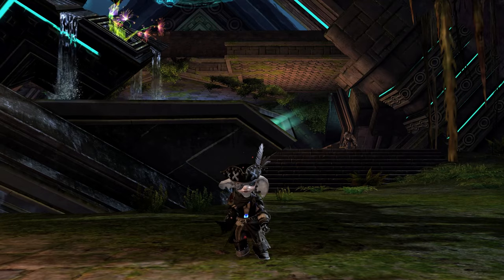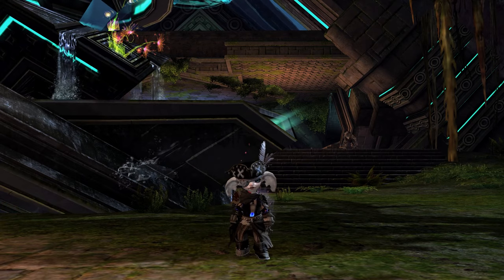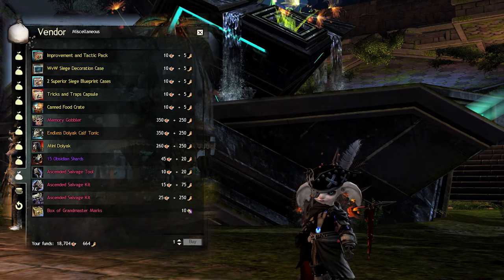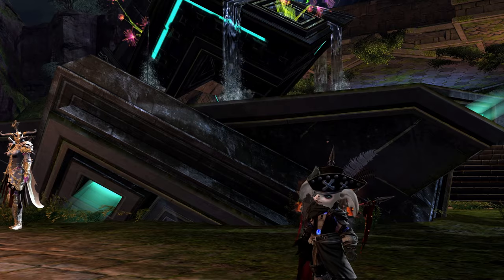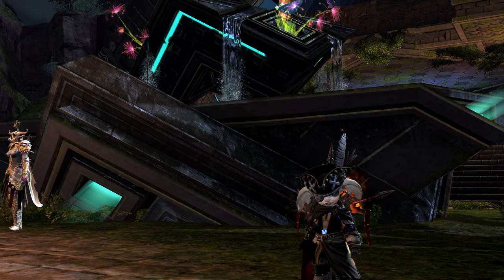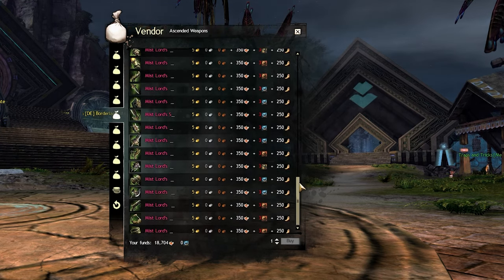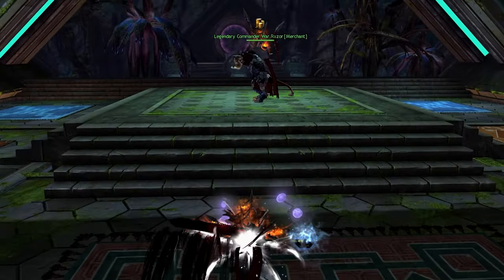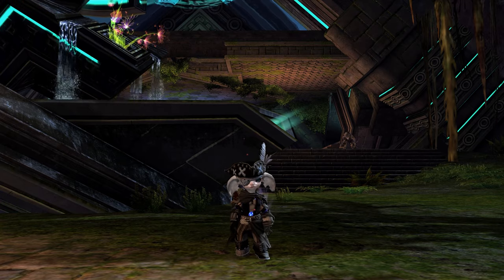How to get Ascended Gear in World vs World — WvW Basics — Guild Wars 2 Guide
How do I get ascended armor in WvW? Can I get ascended armor in WvW? There are a lot of ways to get ascended equipment in Guild Wars 2 and World vs. World is no different. Especially armor can be complicated to aquire for new players. In this guide you will be shown exactly how to get each type of ascended gear, be it trinkets, armor, weapons or even a backpiece.

where I am streaming mondays, thursdays and fridays.

Timestamps:
00:00 Introduction
00:41 Required currencies
02:33 Trinkets
04:23 Armor & Weapons
06:14 Backpiece
07:06 Conclusion